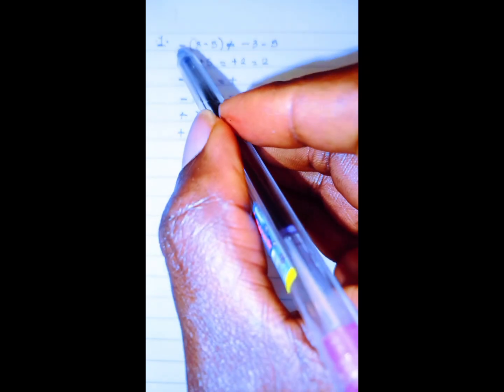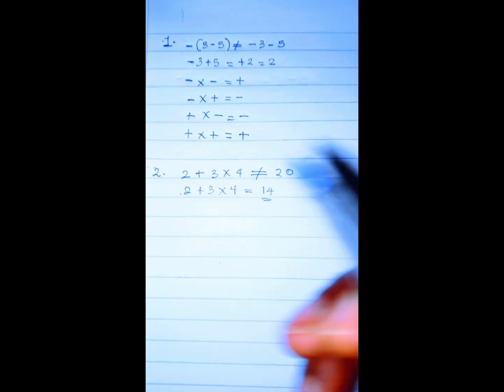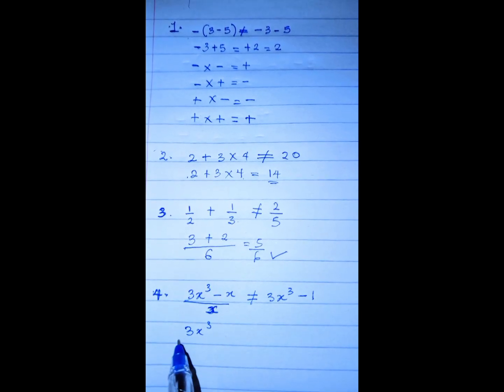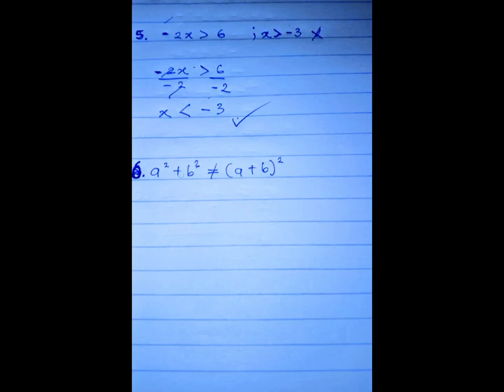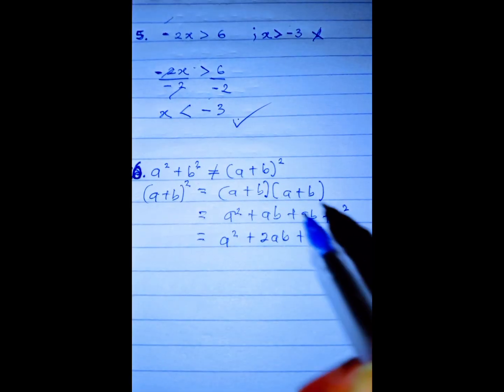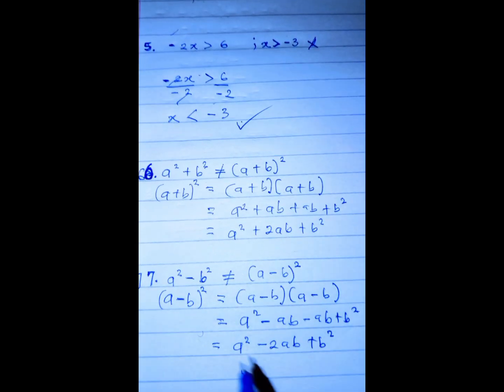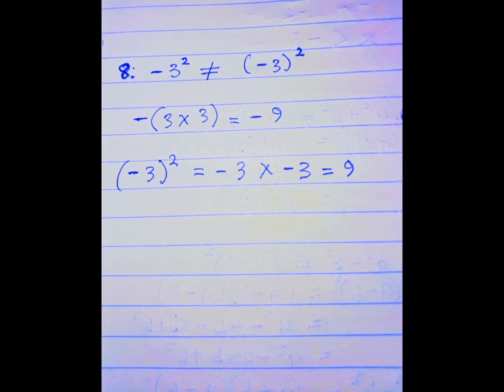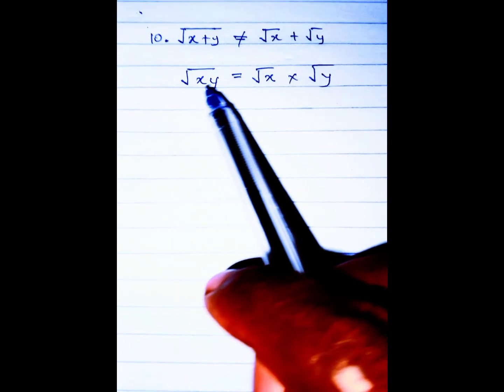10 Common Mistakes made in maths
Learn the 10 common mistakes that you can make in maths